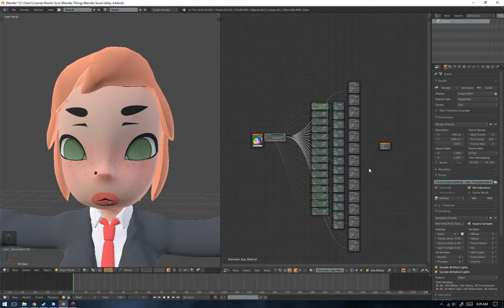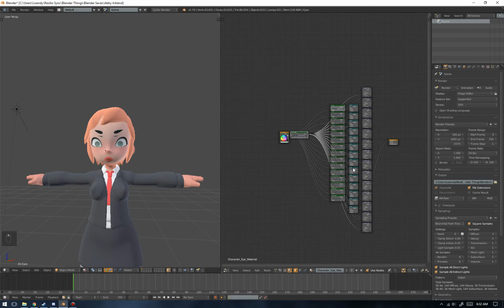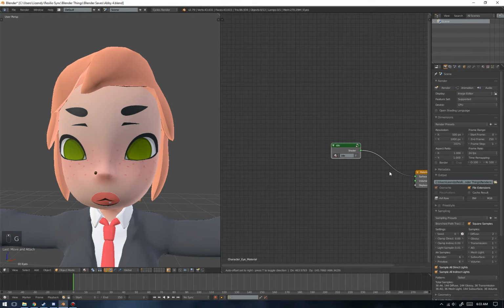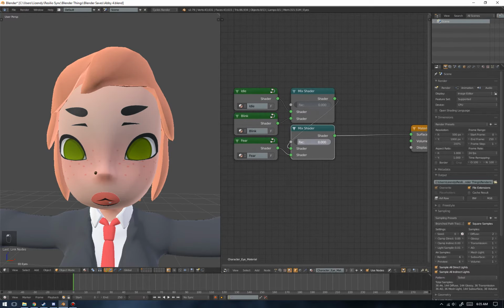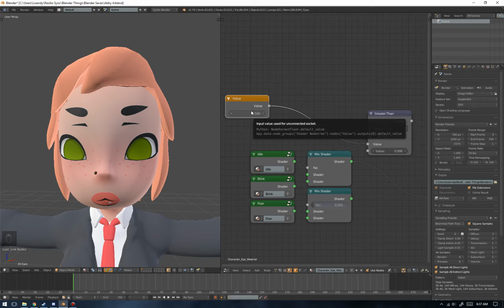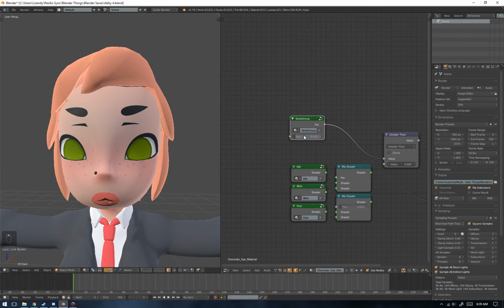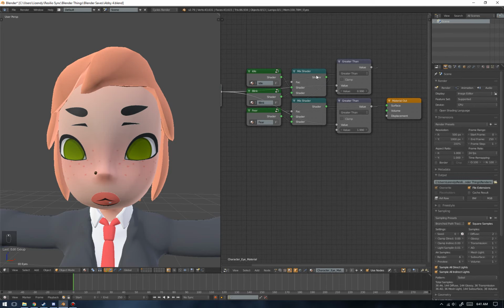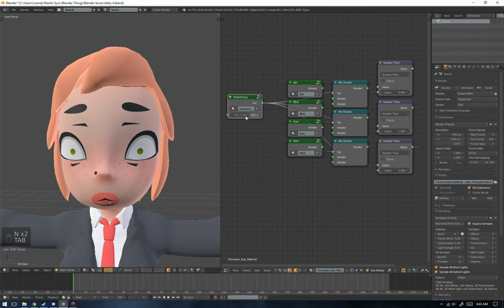Blender Easy Texture Switching Material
A super simple tutorial on how to animate texture switching using only nodes in Blender, narrated by the professional and super sexy Lizendy.

Abby Model:
WARNING: This model may have more holes than you were expecting. (aka nsfw)